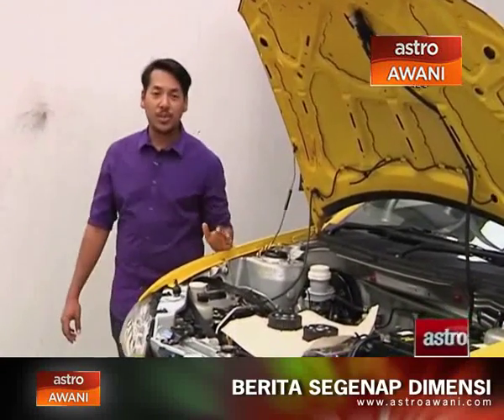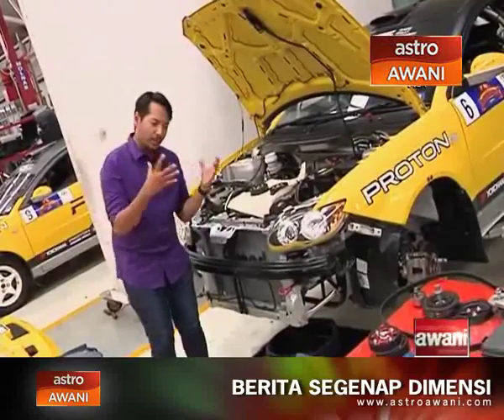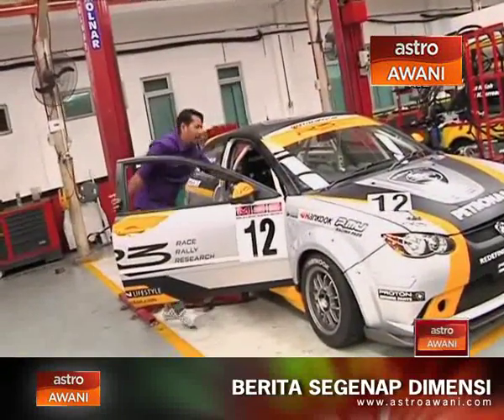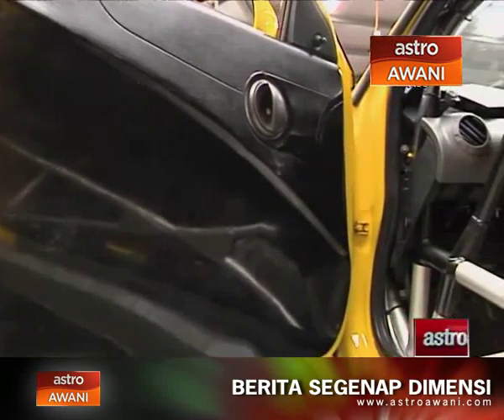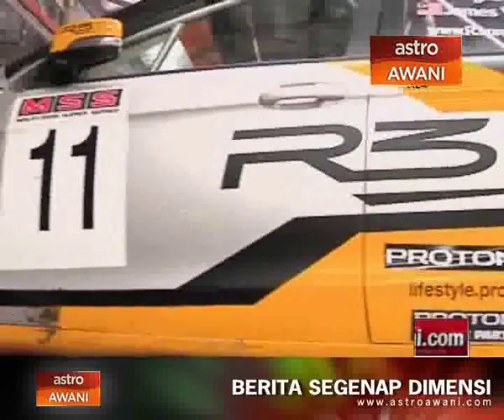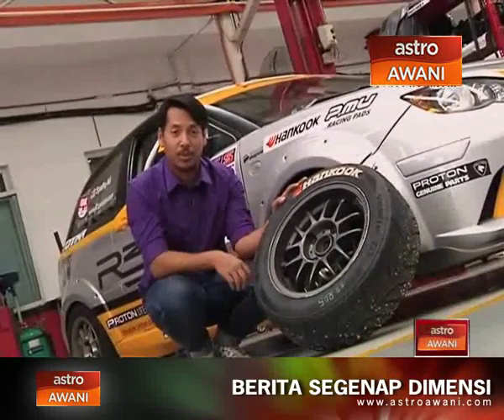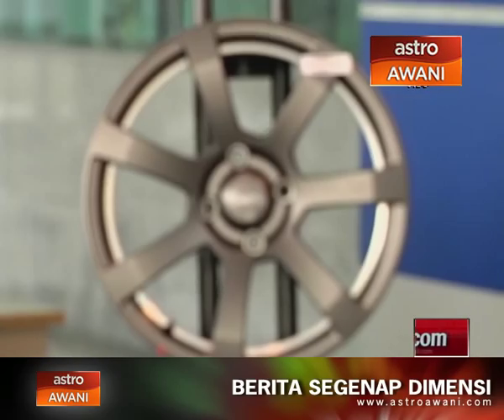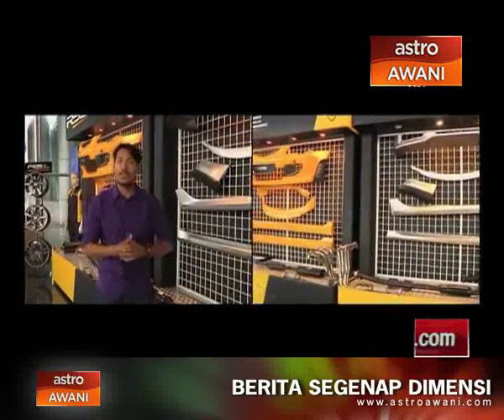In Gear (S3 E11): [Proton R3 Awakening] Inside the lair of Proton's R3 division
Proton R3 Awakening: Inside the lair of Proton's R3 division